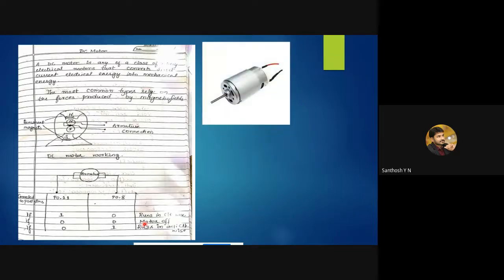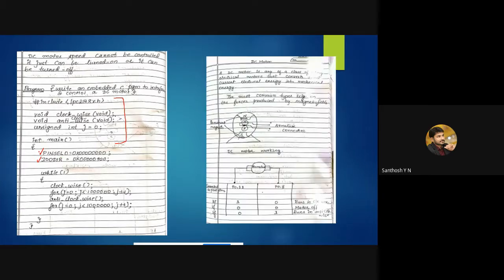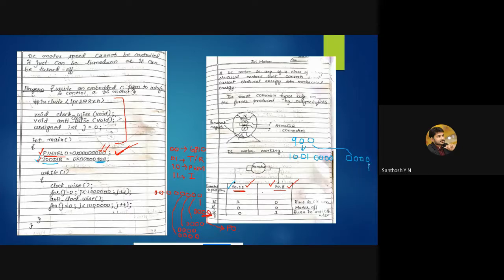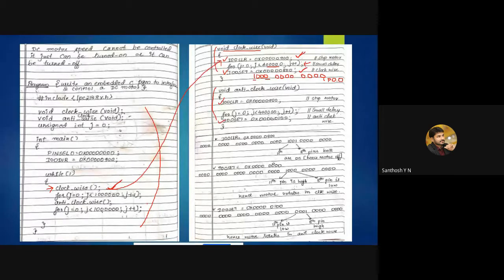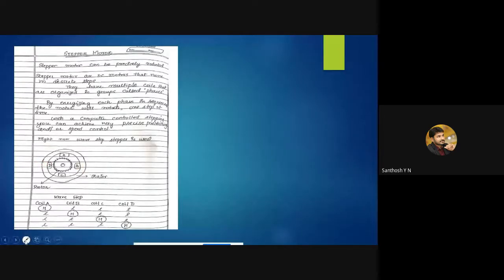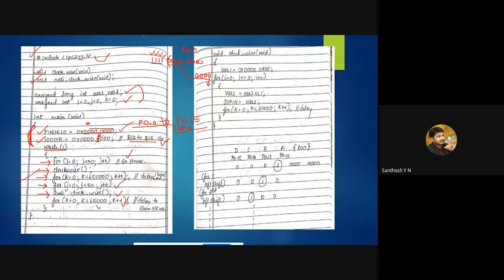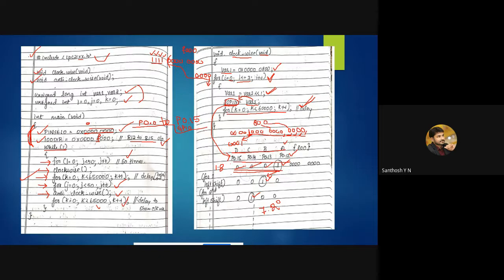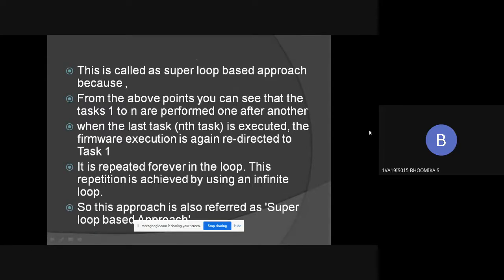Interfacing Stepper Motor and DC Motor (Pgm10 &11) Logic